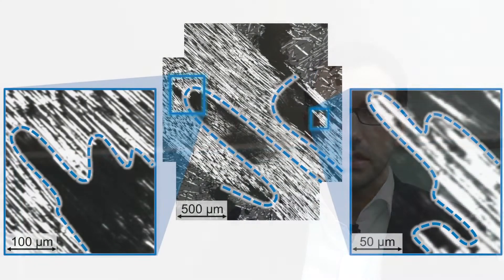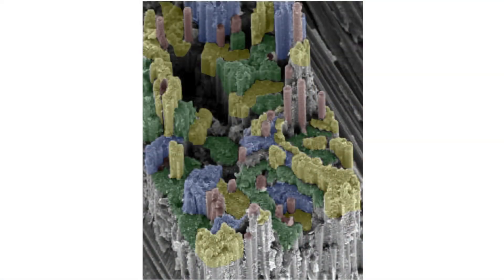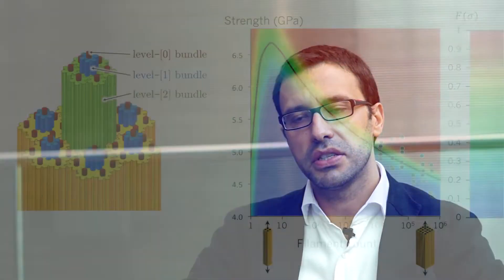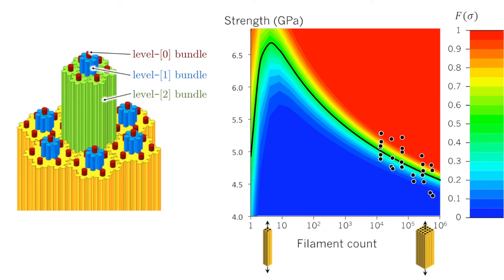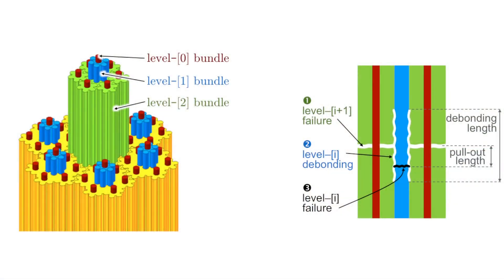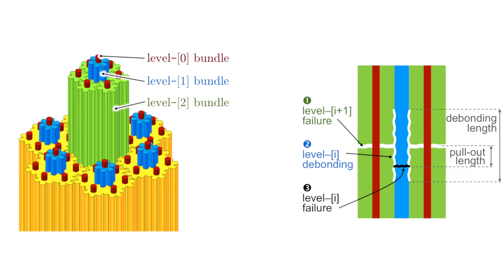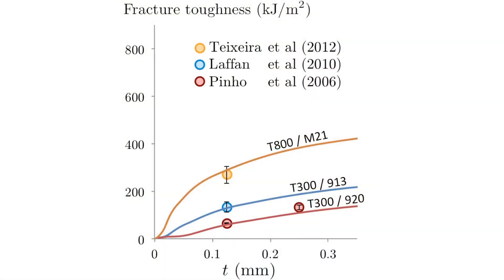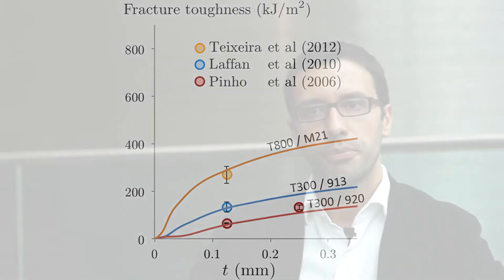Pinho Lab First translaminar fracture toughness model for composites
"Using a fundamental understanding of the physical processes underlying failure of composite materials, we stand to not only to design more efficient lightweight structures, but also to design improved composite micro-structures with bespoke mechanical response.
We aim to deliver world-leading research on the experimental investigation, analytical modelling and numerical simulation of the mechanical response of fibre-reinforced composite materials.
Our group consists of passionate, creative and committed researchers, which pursue excellence on every aspect of their research."

By noticing the key role played by hierarchy in the fibre tensile failure mode in UD plies, the group developed the first analytical model in the literature that is capable of predicting the translaminar fracture toughness of UD plies. This model can be used not only for structural design, but also for material development, since the predictions are obtained from fibre / matrix / interface properties.

Produced by Ben Lucas Lee, 2014